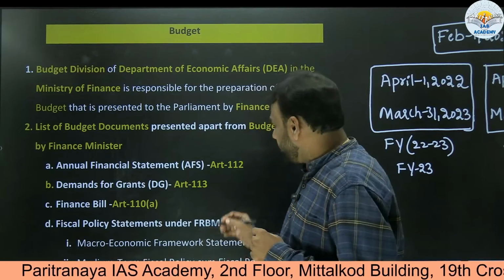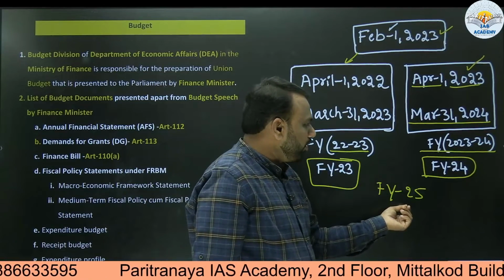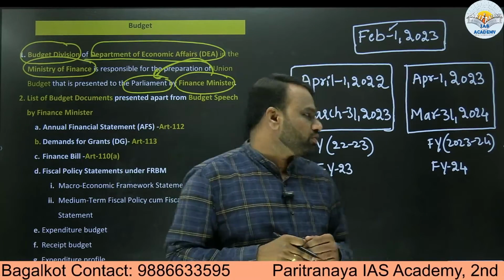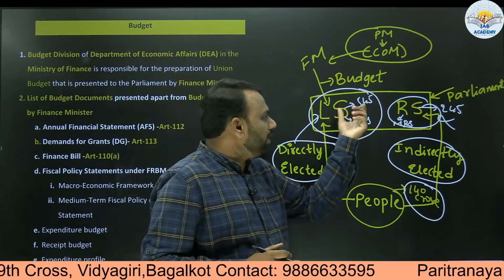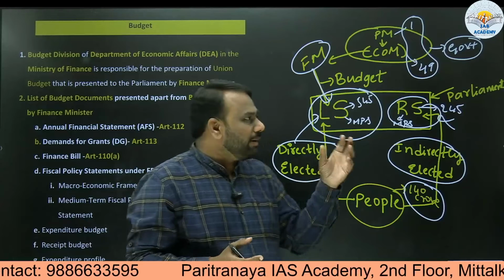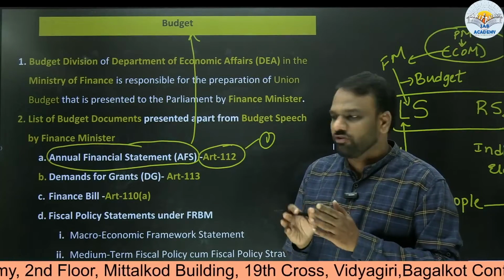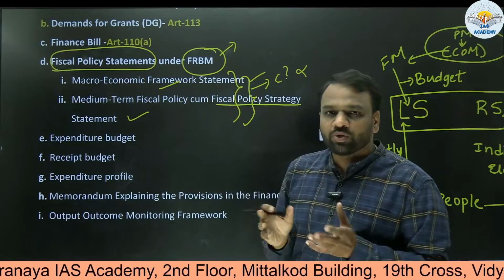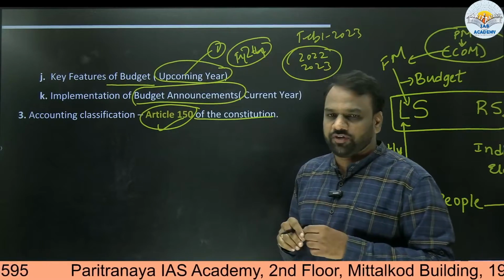Union Budget Basics| Economics | Paritranaya IAS Academy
2nd Floor
Mittalkod Building
19th Main
Vidyagiri, Bagalkot-587102
Karnataka